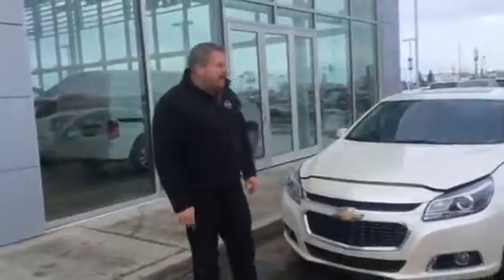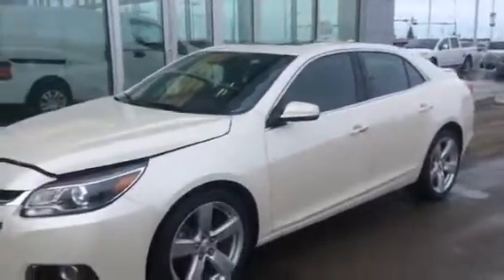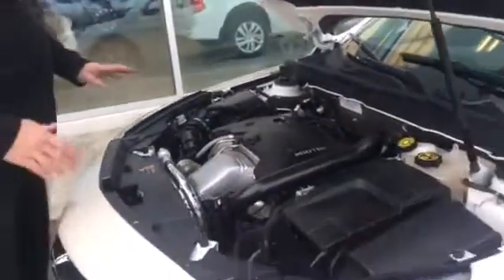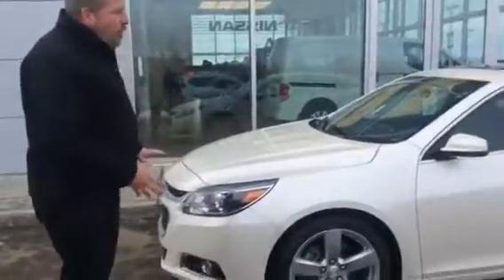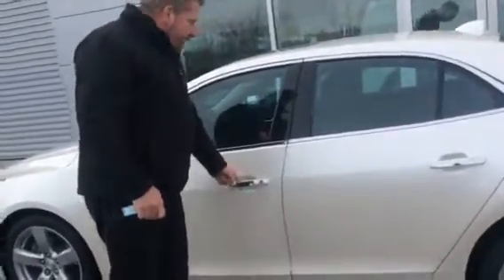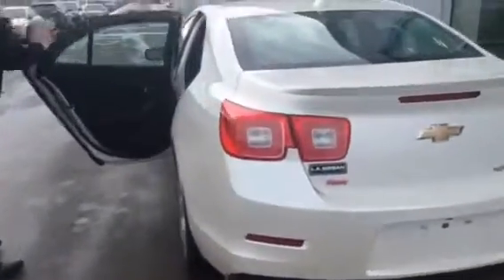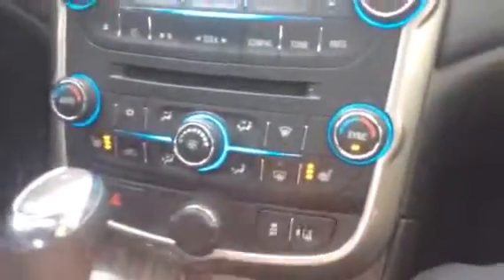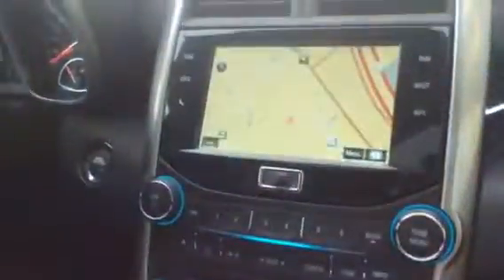Manni check out your turbo